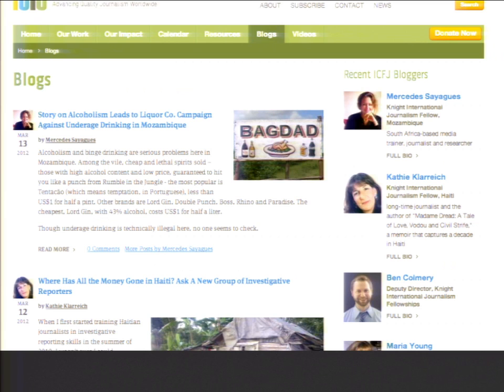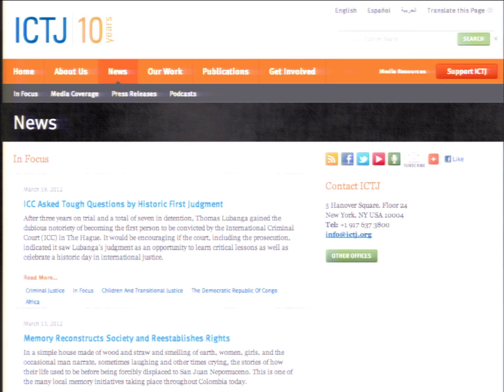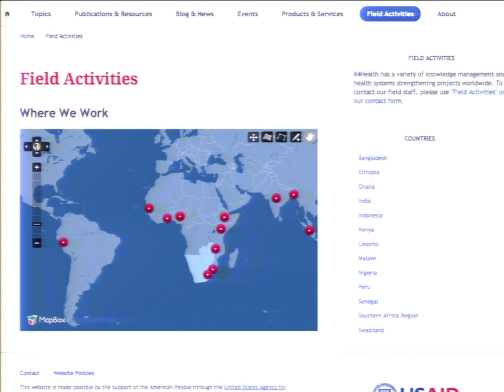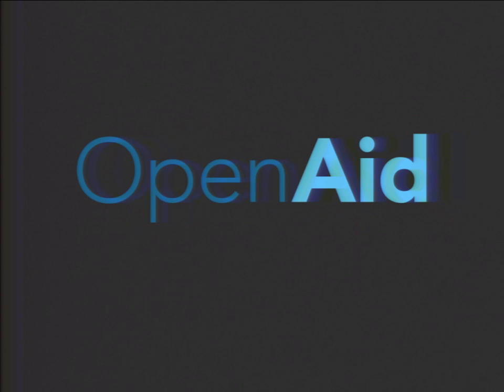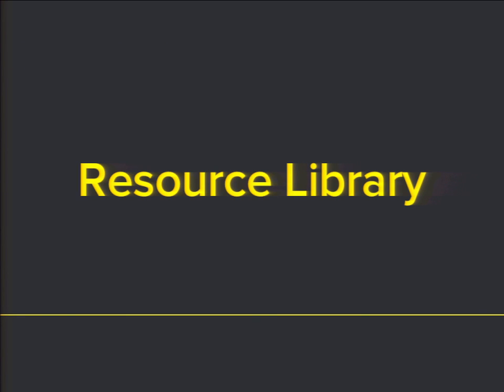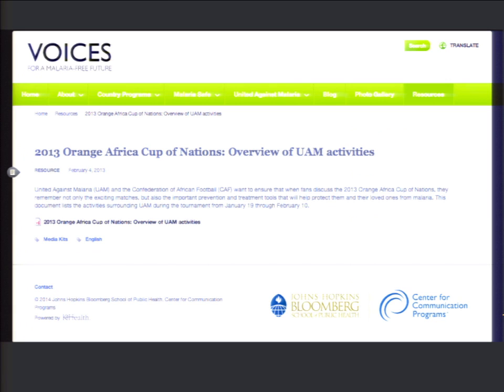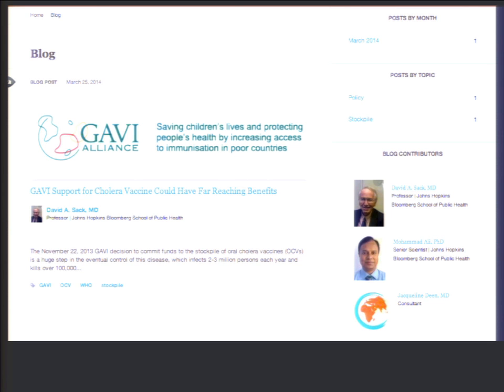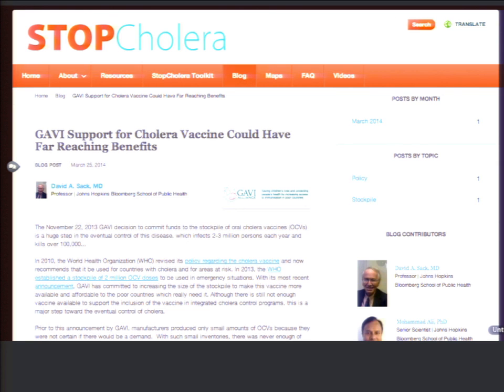DrupalCon Austin 2014: WEBSITES FOR THE MIDDLE CHILD- HOW OPENAID IS HELPING MID-SIZED NON-PROFITS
Speakers: cedewey
OpenAid is a Drupal distribution developed for non-profit and aid organizations to showcase their work. While originally developed in partnership with humanitarian aid organizations, we've found that the need for a feature-rich website that goes beyond the typical brochure site is a pressing one for organizations spanning the non-profit spectrum.

We'll discuss the ways we've partnered with groups from high profile organizations such as The New Climate Economy and K4Health to a grassroots housing rights network in helping them establish a strong web presence.

There is a large swath of organizations doing good in the world who are suffering from a sort of middle-child syndrome, too small to justify the budget required to work with many web shops, yet too large for a free, simple website to do its work justice. We've found that OpenAid is a way to offer these organizations a website with the features their work warrants: project mapping, image galleries, and a resource library.

The session will specifically cover

the impact moving from a limited website to OpenAid has on an organization's work
how the image gallery, project mapping, and resource library features meet a common need for organizations
the process we used in working with a specific grassroots organization to help drive forward the redesign and development of OpenAid 2.0